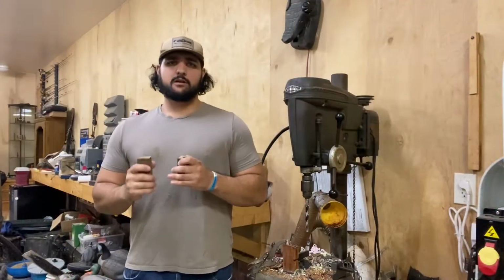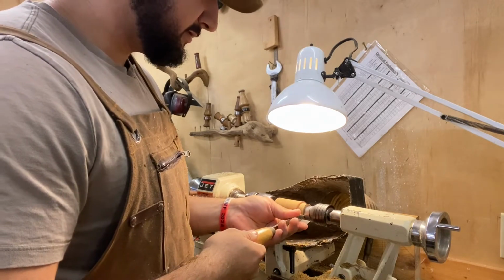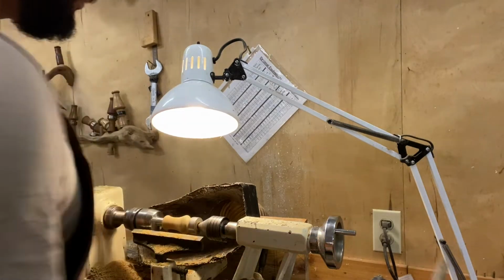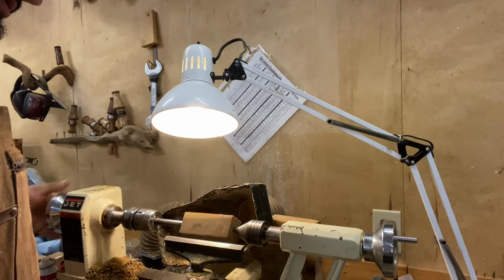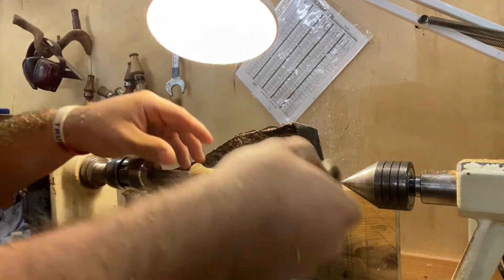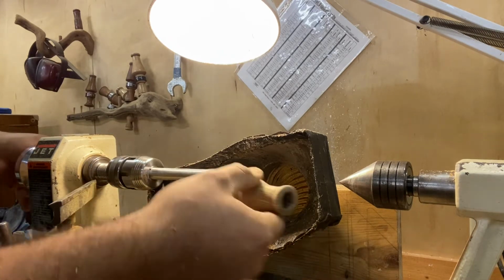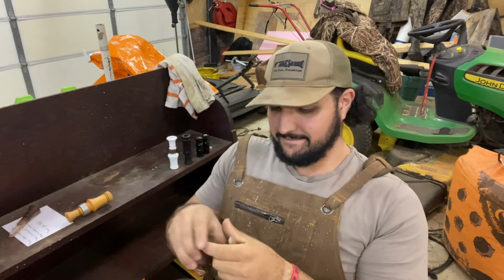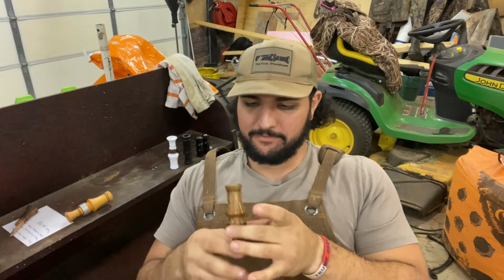How to make a duck call (full)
Follow me as I make a duck call from start to finish !